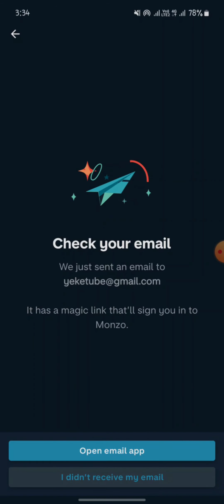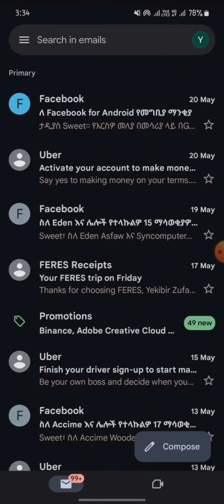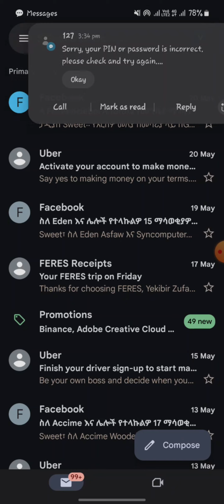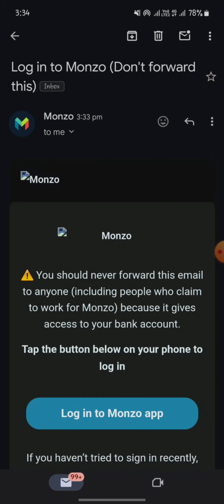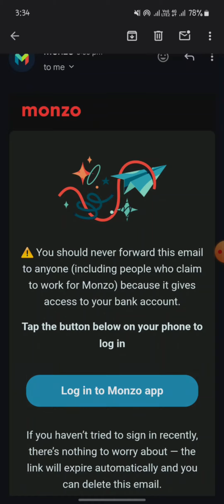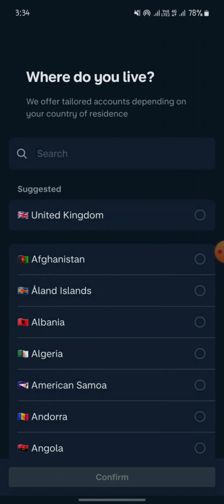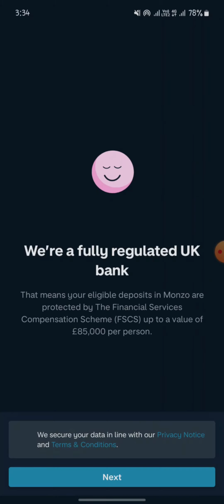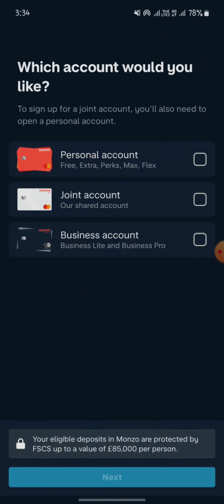How To Make Monzo Account (EASY)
In this video I'll show you How To Make Monzo Account (EASY). The method is very simple and clearly described in the video. Follow all of the steps How To Make Monzo Account (EASY)